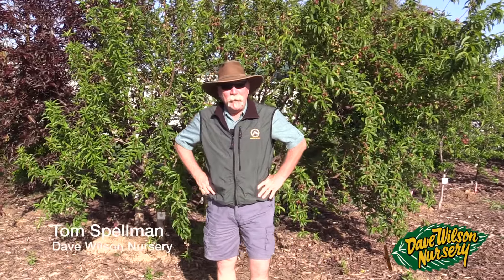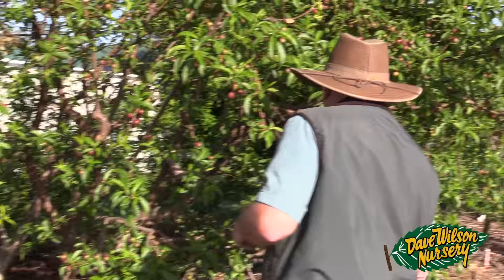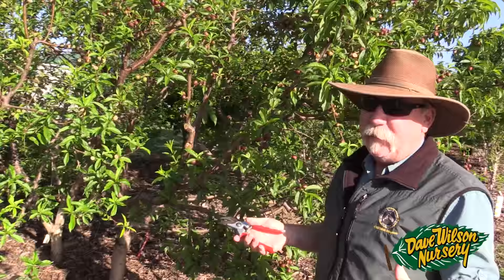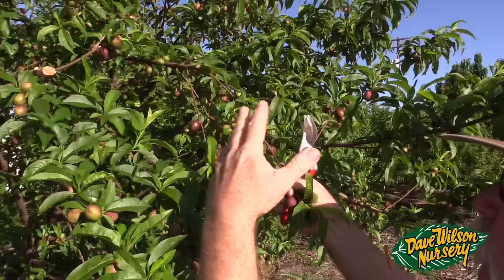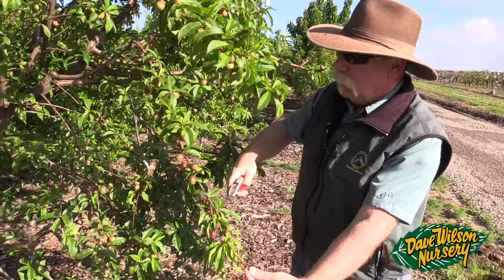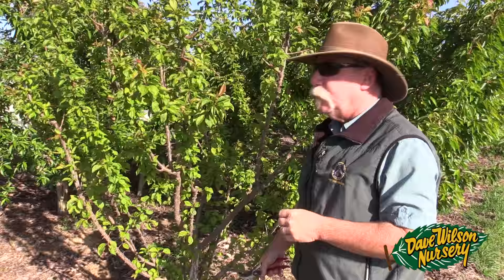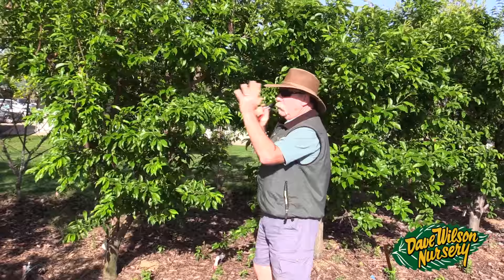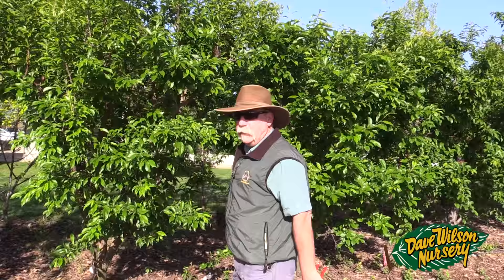Spring 2016 in the Demo Orchard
Tom shows you a quick method for thinning fruit and gives you a tour of our demo orchard.